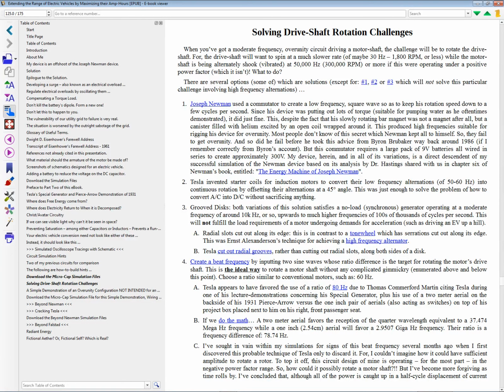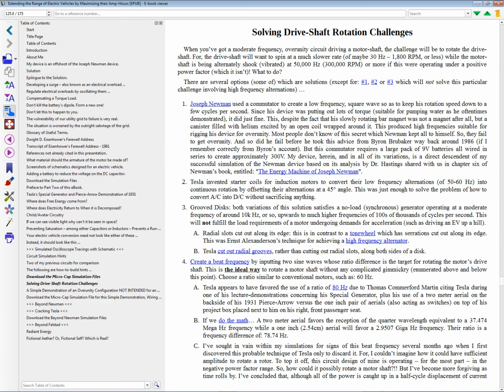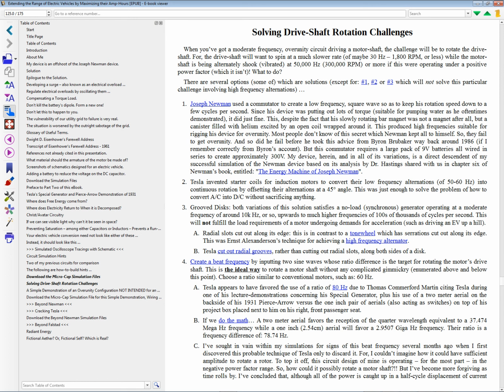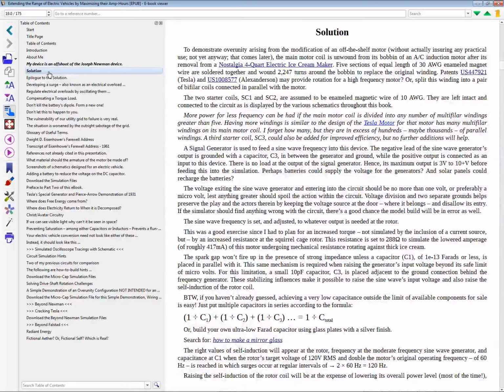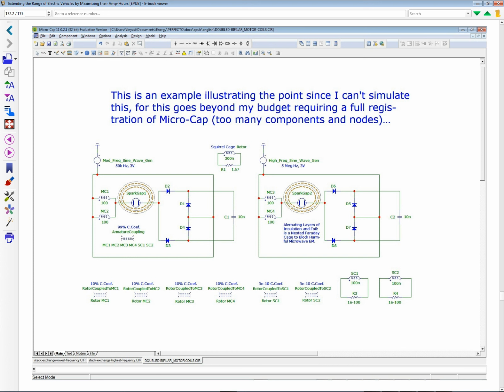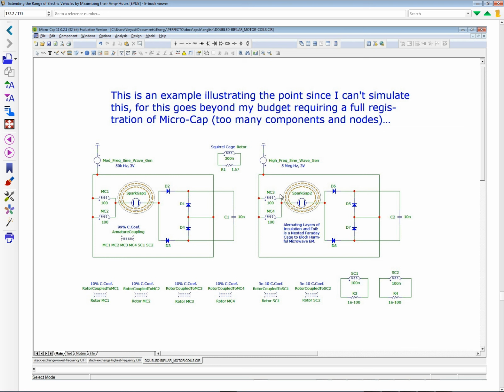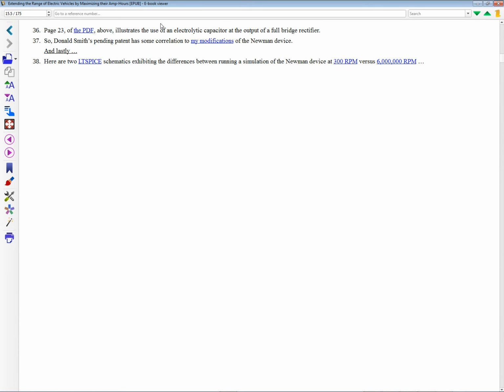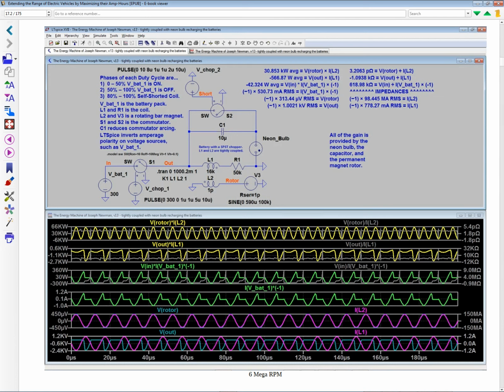Beat Frequency to Solve Rotation Challenges of a Motor Operating at a Negative Power Factor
Solving Drive-Shaft Rotation Challenges...

shortened URL...